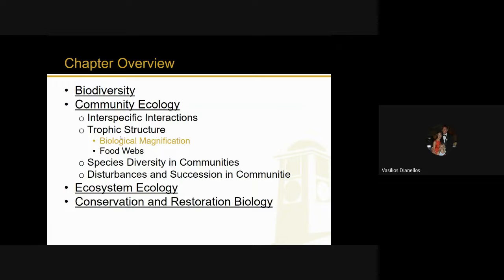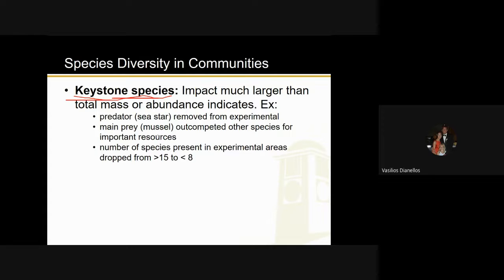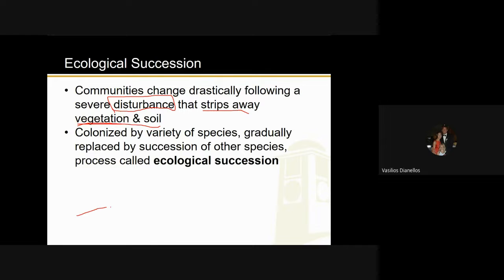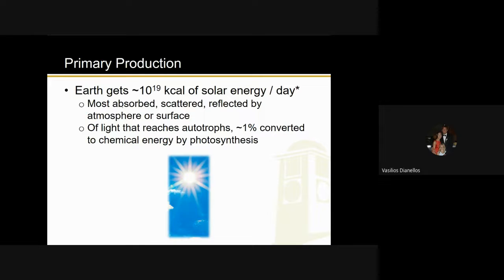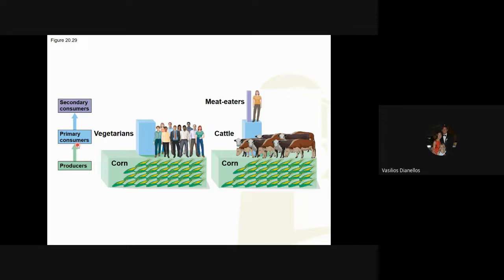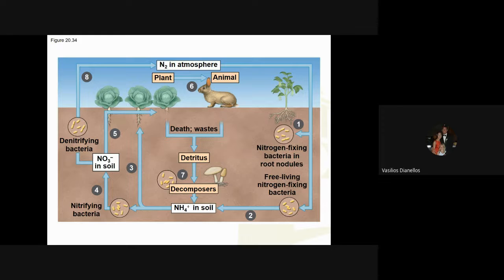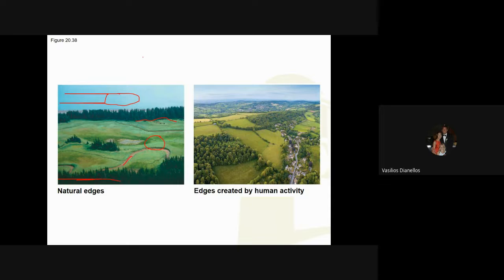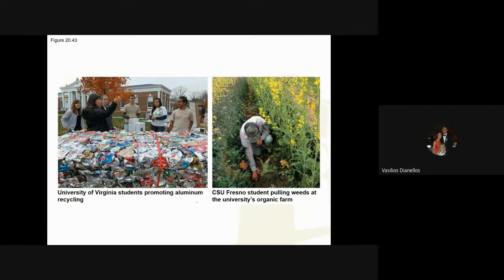Ch 20, Pt 3 of 3 (12/03/21)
his is a video of the third and final lecture covering Chapter 20.

and